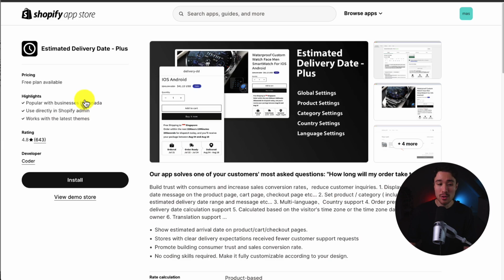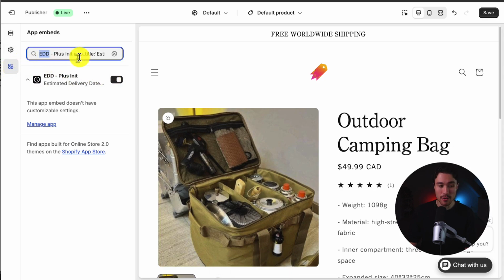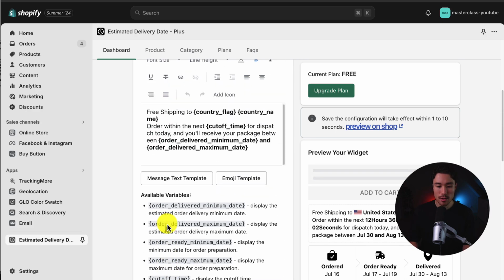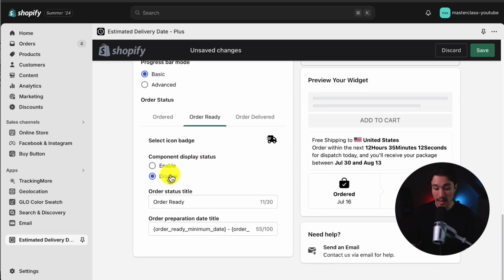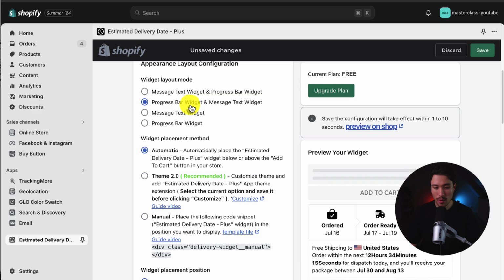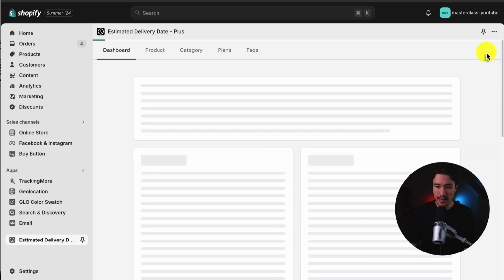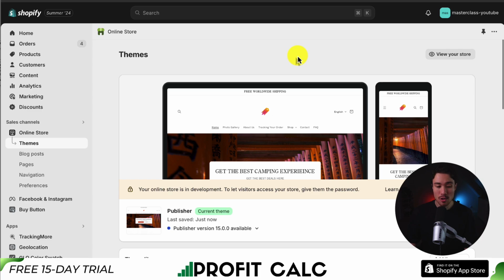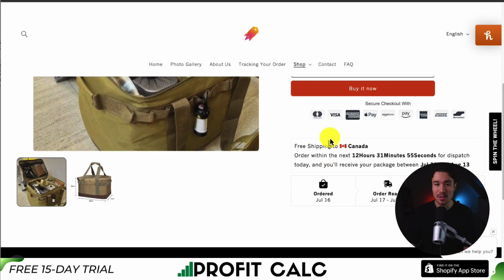Add Estimated Delivery Date to Product Page Shopify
COPYWRITING ROBOT
Welcome to Ecom Masterclass! In this video, we'll show you how to add an estimated delivery date to your Shopify product pages using the Estimated Delivery Date Plus app.

App Mentioned:
- Estimated Delivery Date Plus

In this video, we'll cover:
- Key features of the Estimated Delivery Date Plus app
- Step-by-step guide to setting up estimated delivery dates on your product pages
- Benefits of displaying estimated delivery dates to enhance customer experience and boost sales

Adding an estimated delivery date to your product pages can improve customer satisfaction by providing clear shipping expectations and reducing cart abandonment.